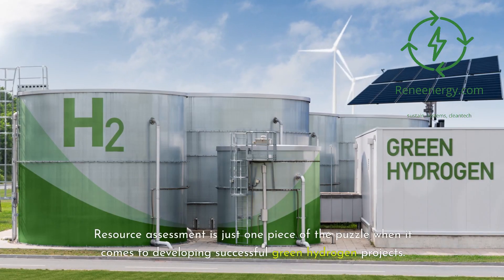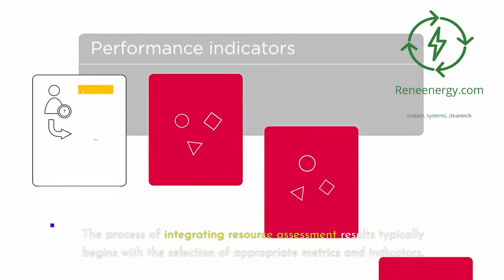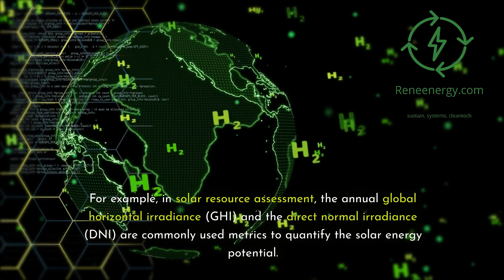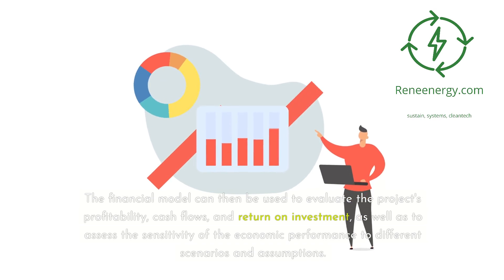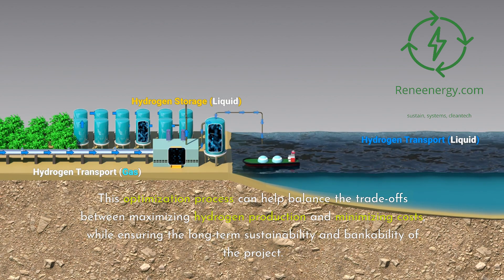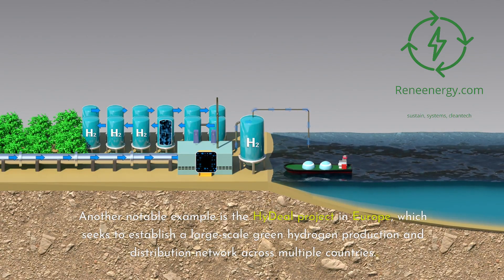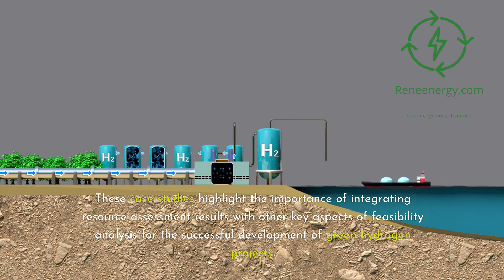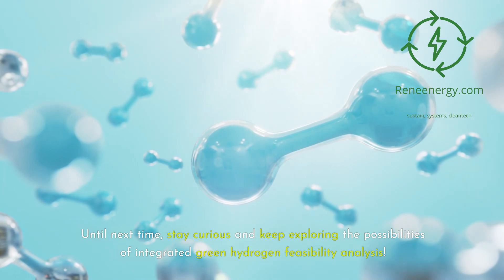The Truth About Green Hydrogen Feasibility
Welcome to ReneEnergy's YouTube channel! In our series, we delve into the intricacies of green hydrogen project development. This video, "Integrating Resource Assessment Results for Green Hydrogen Feasibility," is part of our comprehensive guide covering everything from resource assessment to feasibility analysis.

🔍 In This Video:

Dive deep into integrating resource assessment results with technical, economic, and environmental analysis for comprehensive green hydrogen project feasibility.
Explore systematic evaluation methods, the importance of multi-dimensional data integration, and strategic decision-making for project viability.
Discover case studies and real-world applications.
📘 Exclusive Offer: Enhance your knowledge with our detailed e-book, "Mastering Resource Assessment for Green Hydrogen Projects."

🚀 Why ReneEnergy?
At ReneEnergy, we're committed to advancing the renewable energy narrative, focusing on innovative solutions like green hydrogen. Our content is designed to inform, inspire, and engage audiences interested in the future of energy.

👍 Engage With Us:

Your interaction helps us reach more people interested in renewable energy.
Leave a Comment: Have questions or insights? Share them below!